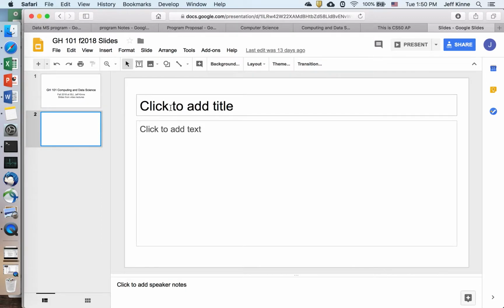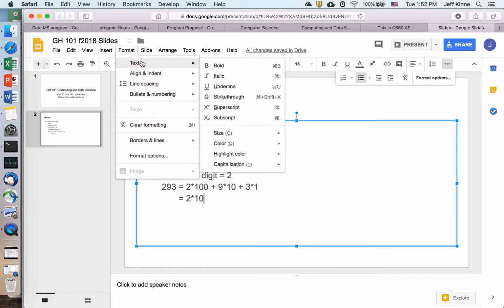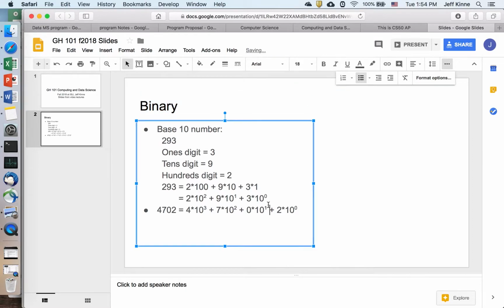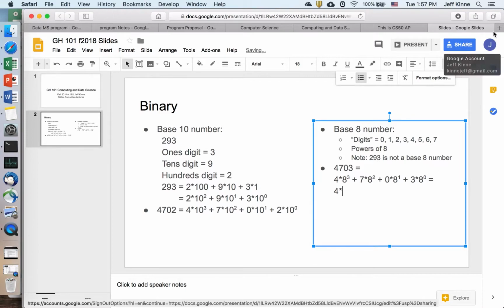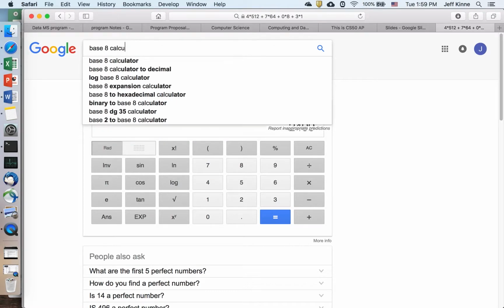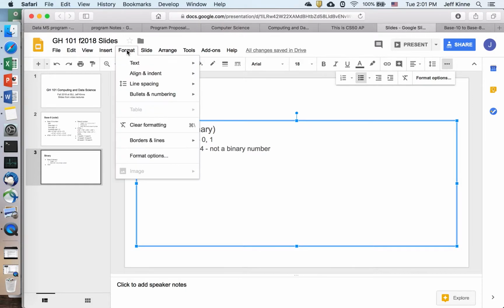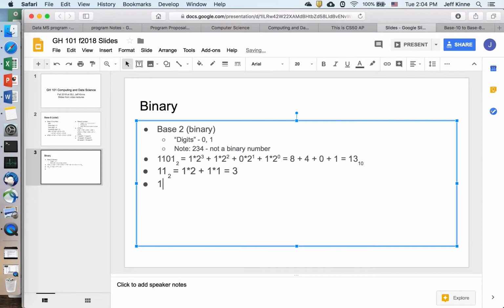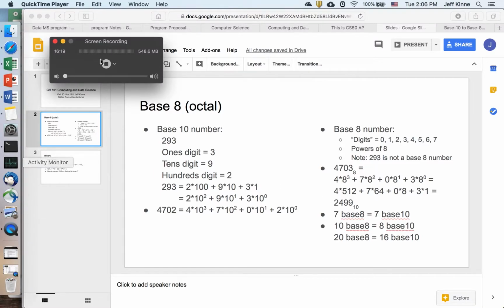GH 101 f2018 binary and octal part 1